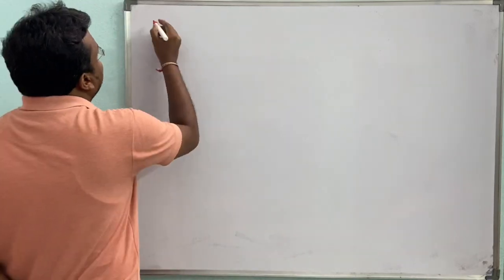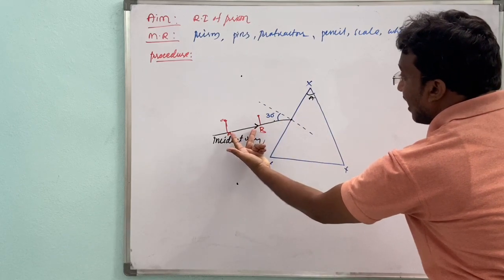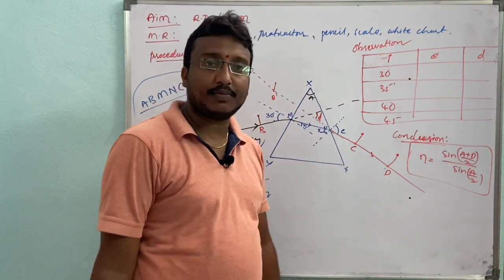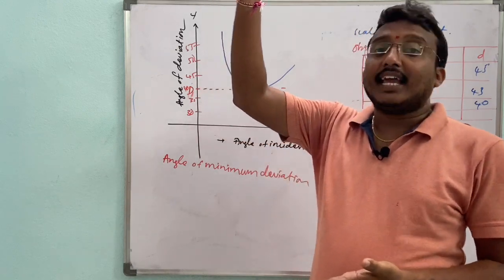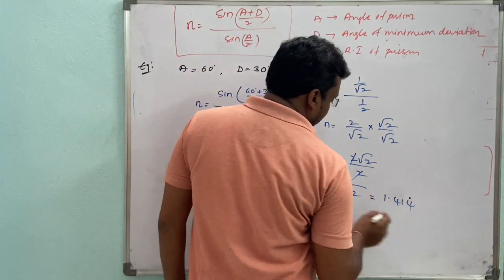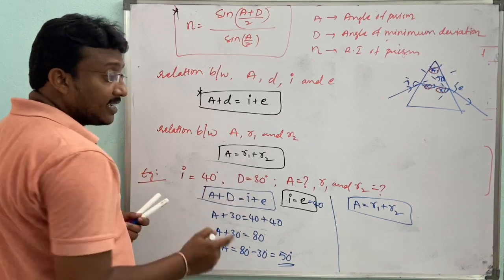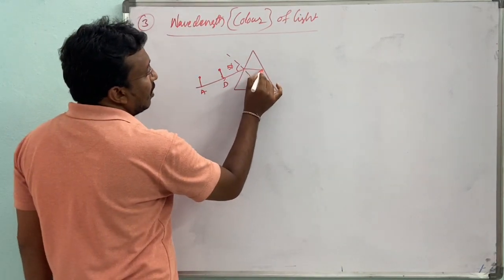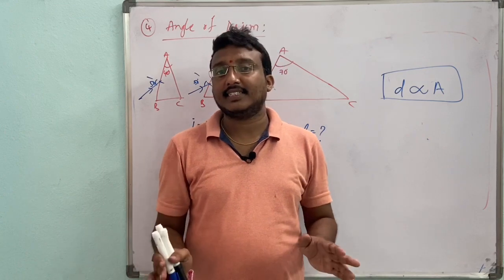Human Eye and Colourful World, 10th Physics, Part-7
Dispersion and Scattering of Light By Ram sir